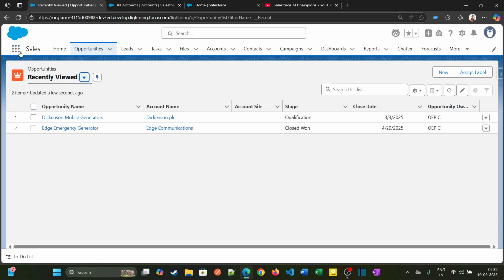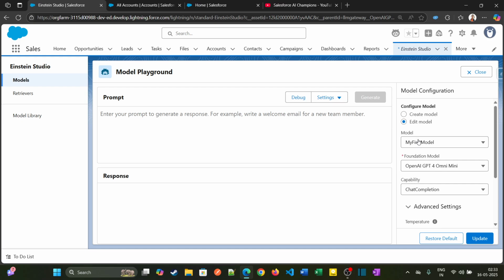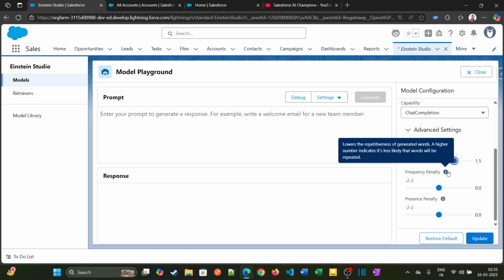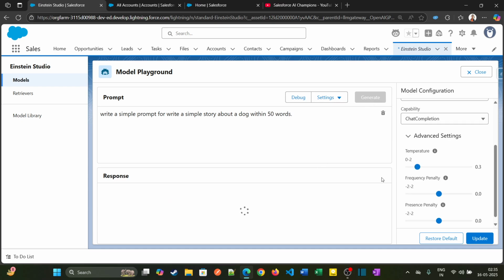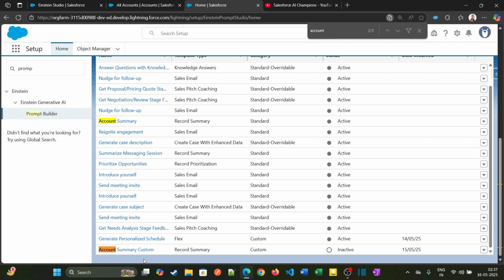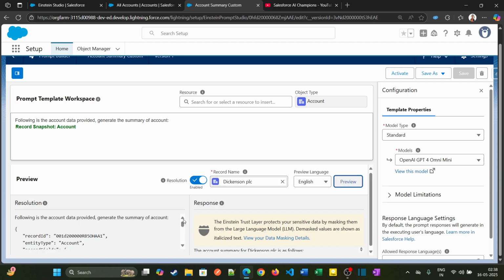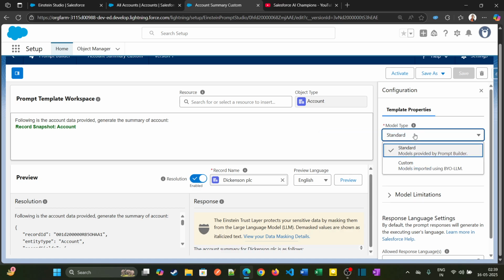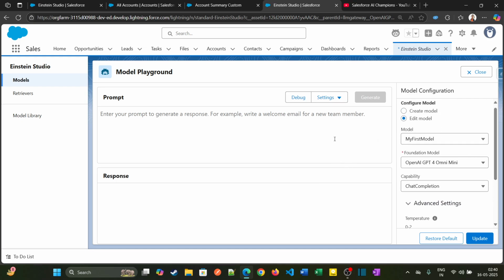15: HOW TO USE A CUSTOM MODEL IN PROMPT TEMPLATE || MODEL BUILDER || AGENTFORCE